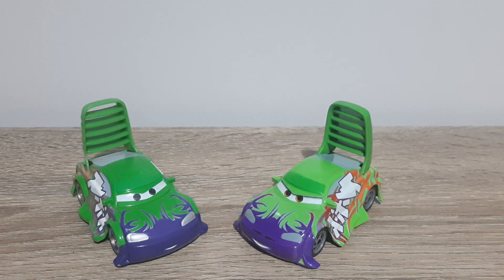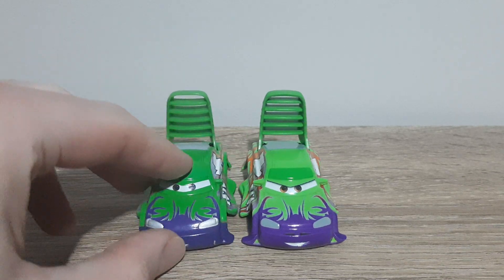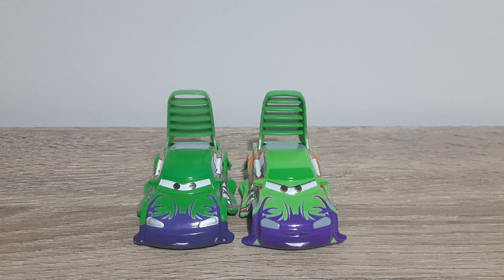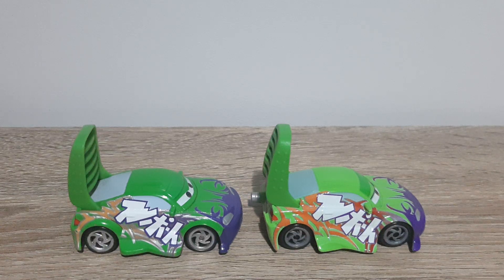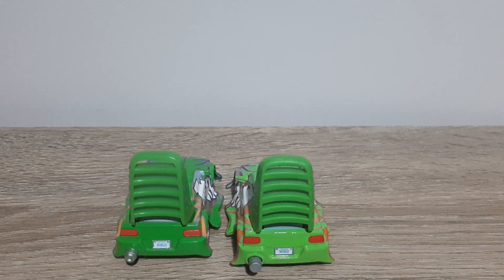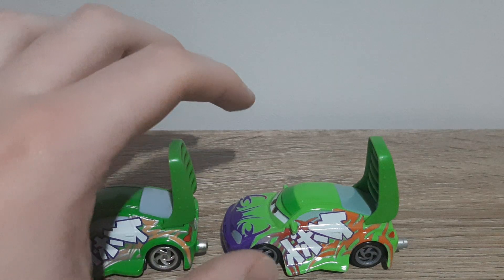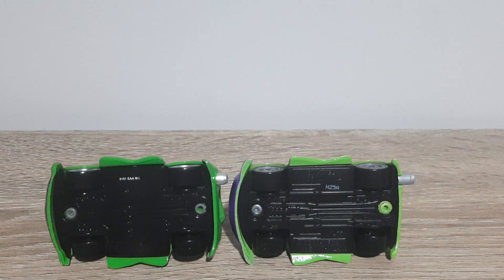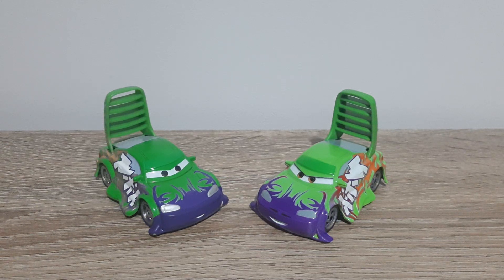Wingo | Country Comparisons | Episode 8 (China vs Thailand) Mattel Disney/Pixar Cars (Tuners)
Episode 8: Wingo (China vs Thailand)